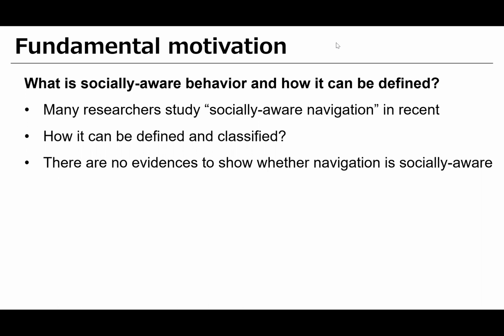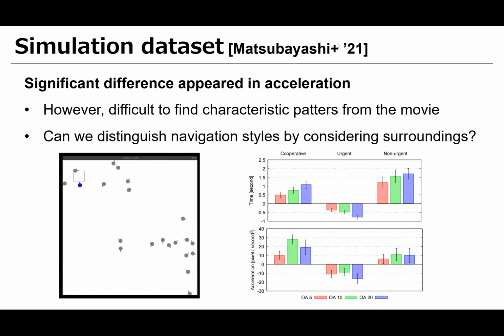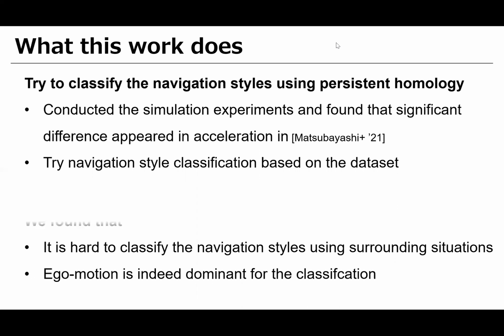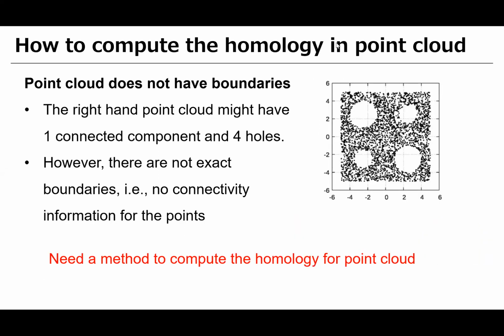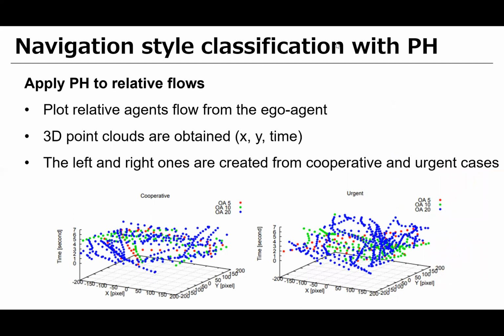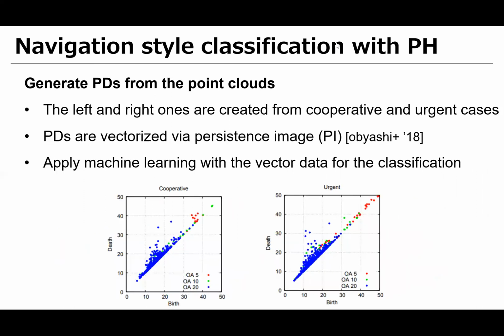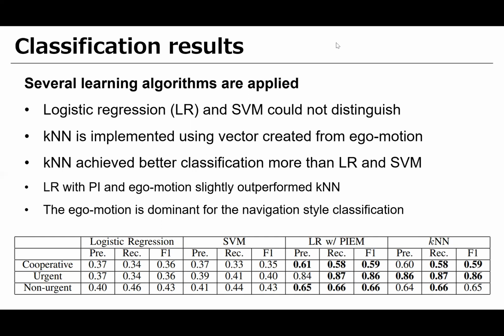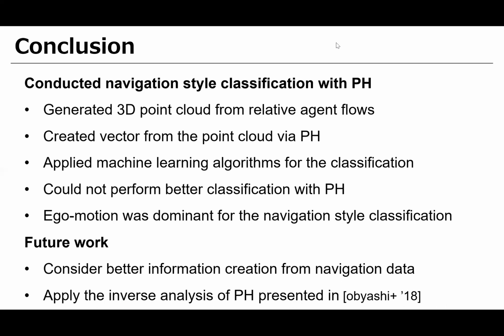【SII 2022】Navigation Style Classification Using Persistent Homology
Presented at the IEEE/SICE International Symposium on System Integration.